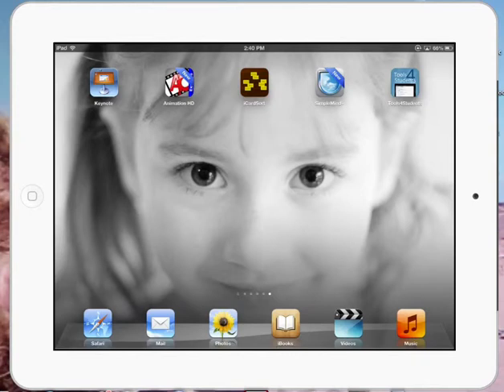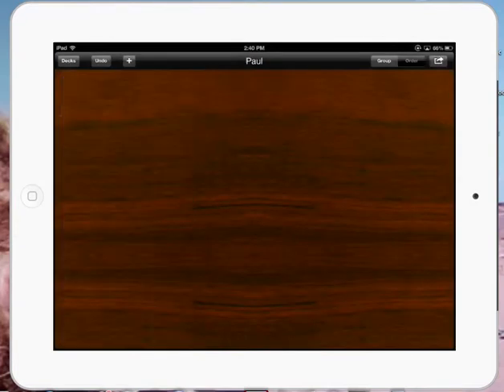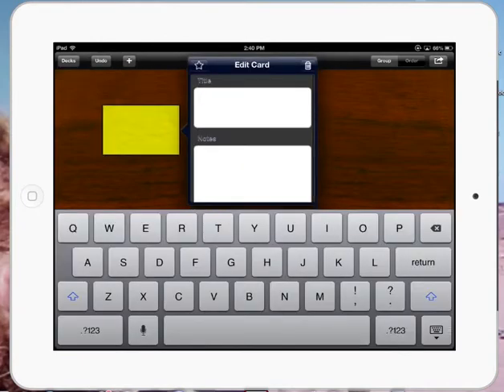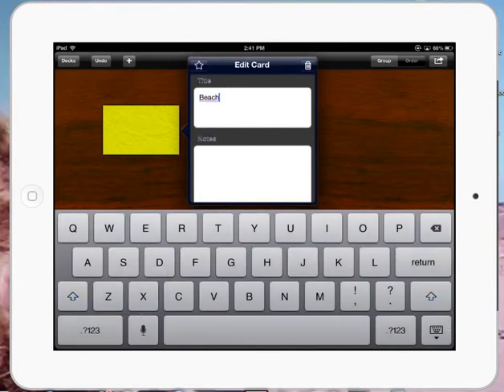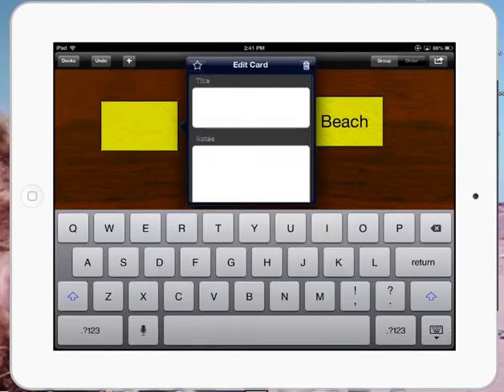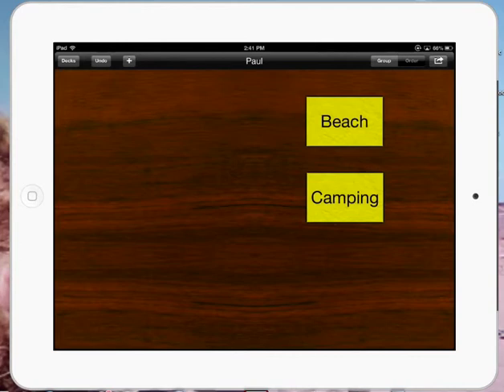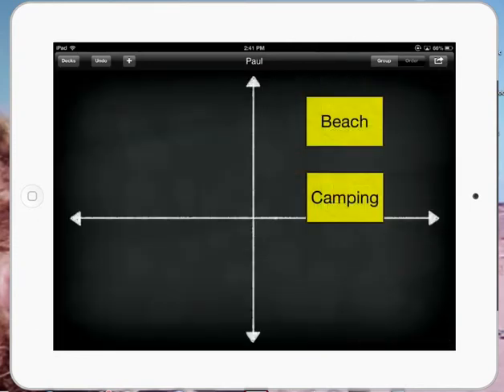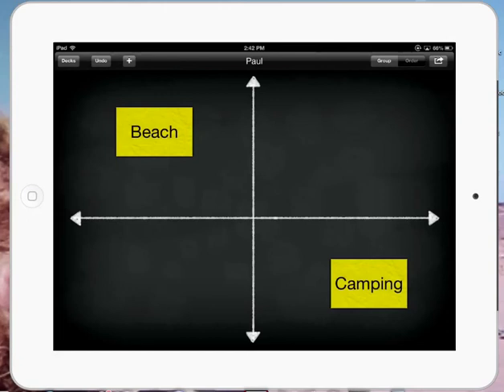dictation tutorial for ipad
Looks at using dictation capabilitites on the iPad with our younger students, in an educational context.